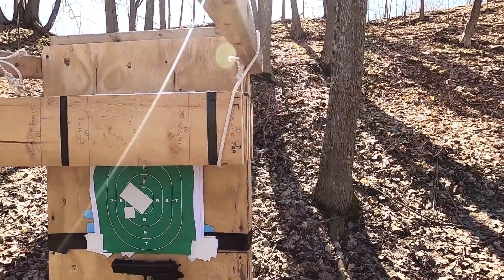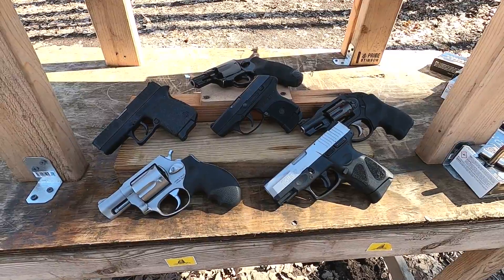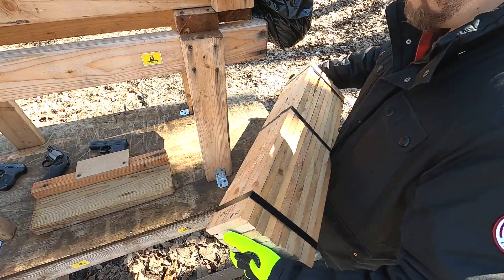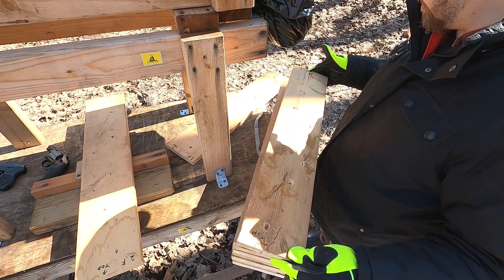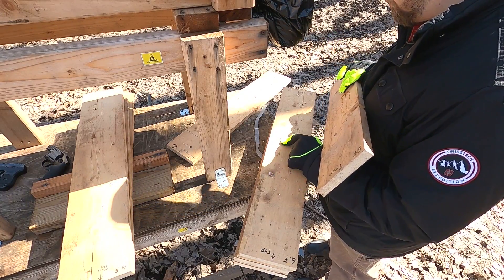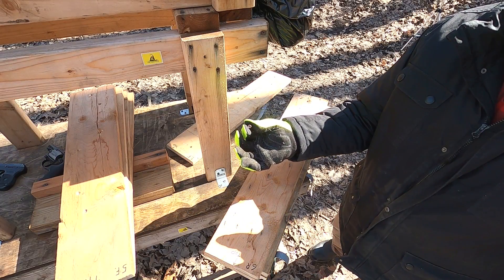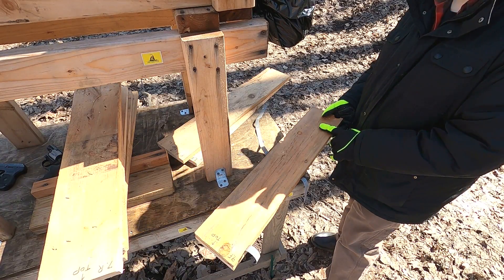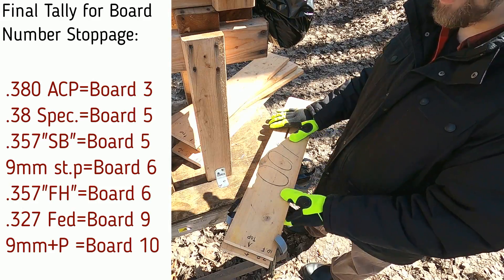Short Barrel Wood Penetration Test- Gold Dot Ammo- .380 ACP, .9mm, .38 Special, .357 Mag, .327 Mag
Using ten 3/4" pine boards for a total of 7.5" of solid pine, which handgun calibers out of short barrels penetrated the most? Using Gold Dot ammunition with velocity averages confirmed in the handguns they are fired from we have :
1. 380 ACP 90 gr 890 FPS AVG in LCP

2. 38 Special st pressure 125 gr 830 FPS AVG in S&W 342 PD

3. 9mm st pressure 124 gr 1,064 FPS AVG in DB9

4. 9mm+P 124 gr 1,133 FPS AVG in G2C

5. 357 Magnum 135 gr Short Barrel 1,137 FPS AVG in Taurus 605

6. 327 Federal Magnum 100 gr 1,326 FPS AVG in LCR

7. 357 Magnum 125 gr 1,272 FPS AVG in Taurus 605